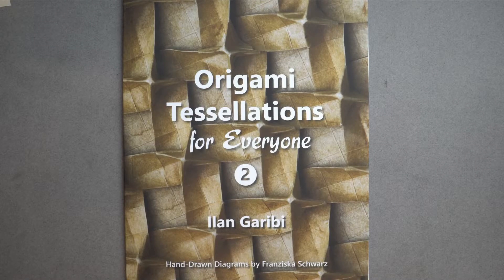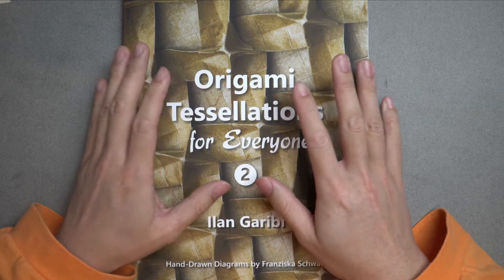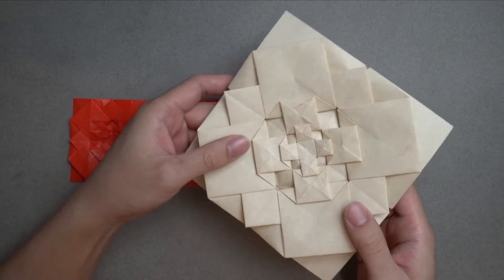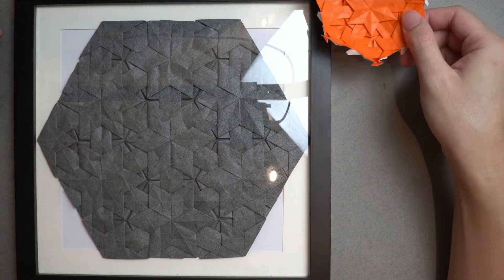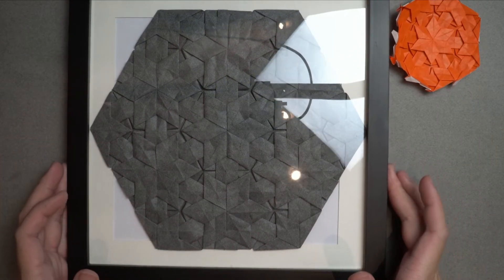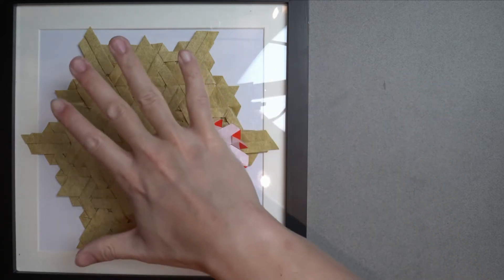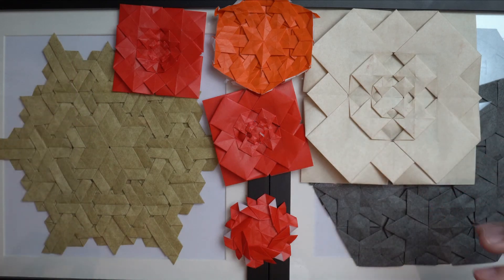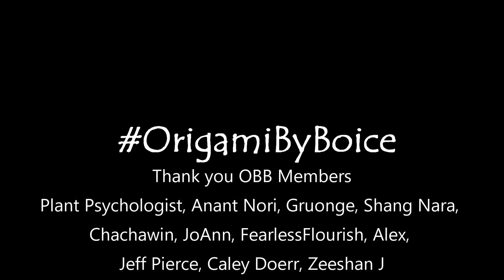Becoming an Origami Tessellation Expert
Thank you so much to Andrey Ermakov and the IOIO Team for IOIO 2021!
I won second place at the International Origami Internet Olympiad, the most competitive online origami competition. Learn how I approached my weakest subject, tessellations, and accomplished this goal.

Tessellations for Everyone 2

Plant Psychologist, Anant Nori, Gruonge, Shang Nara. Chachawin, JoAnn, FearlessFlourish, Alex, Jeff Pierce, Caley Doerr, Zeeshan J

Bailo - Kamikaze Feat. Lox Chatterbox

Lox Chatterbox